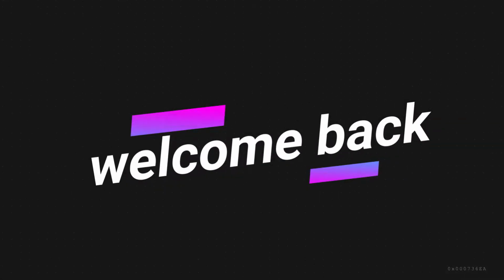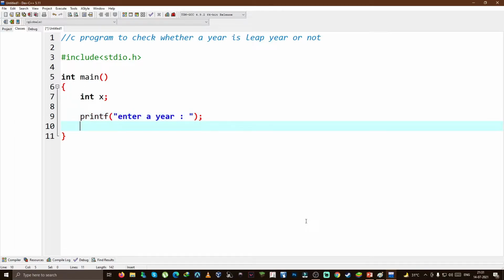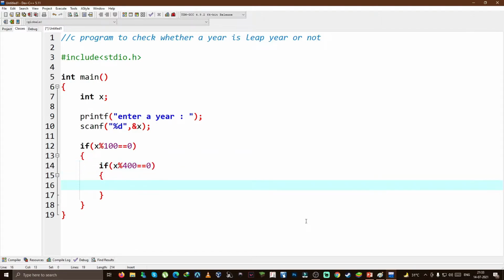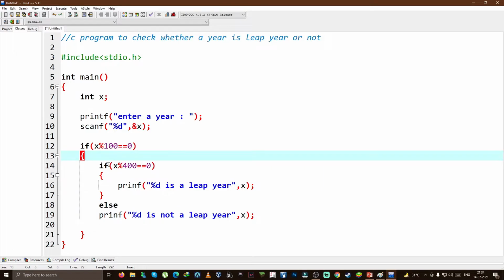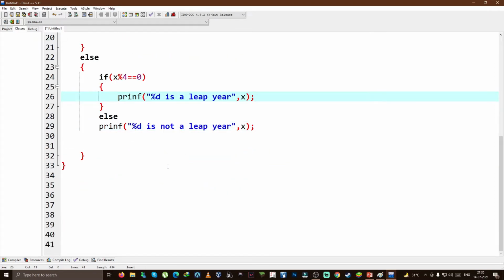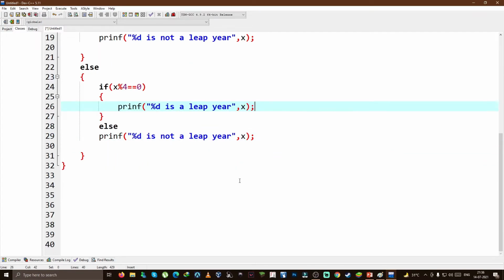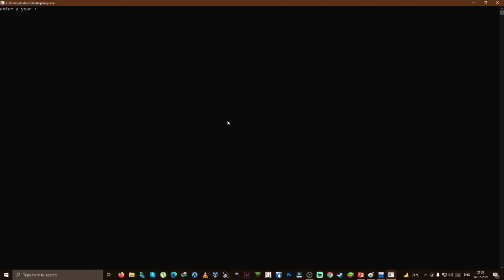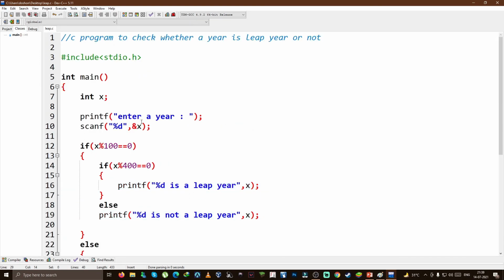C Program to check whether a year is leap year or not | Logical Programming in C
This video explains the logic behind checking if a given year is leap-year or not